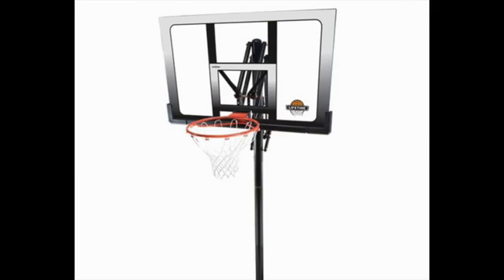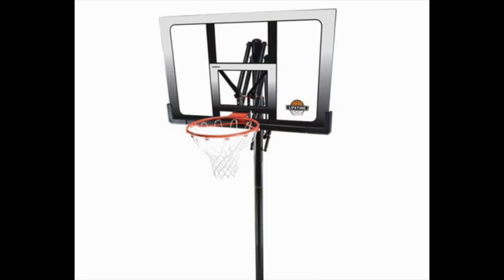Lifetime 71281 In Ground Basketball System Review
Lifetime 71281 In Ground Basketball System

Lifetime 71281 In Ground Basketball System Review: Another Lifetime product, and though this one is of inferior quality to the Mammoth System, it is also much cheaper, and is the best in ground basketball hoop under $500. The 52” steel framed backboard is made of polycarbonate, which is one of the reasons the product is a little cheaper. Polycarbonate is generally regarded as shatterproof, so you’ll get plenty of use out of it, but you will lose out a little on rebounding, as the material is not as bouncy as glass. Aside from that though, it’s a great product and terrific value for money. It adjusts easily from 7.5’ through to 10’, and a friction-weld joint on the support pole ensures there is no movement when you slam home your dunks. It’s backed by a 5-year warranty, so you know this is going to last a long time, and when considering the price tag, this is a great value purchase.

Reviews of the 5 Best In Ground Basketball Hoop, Plus 2 to Avoid